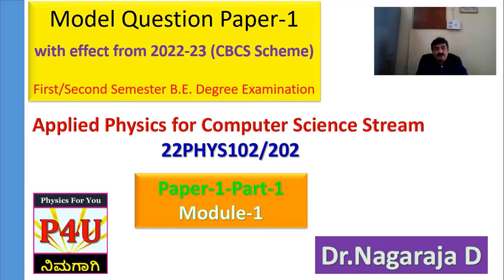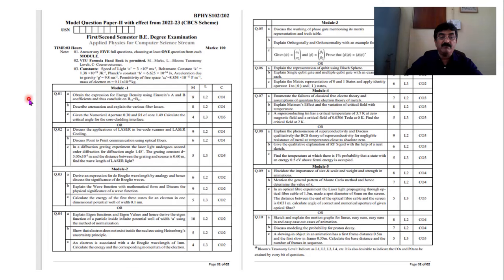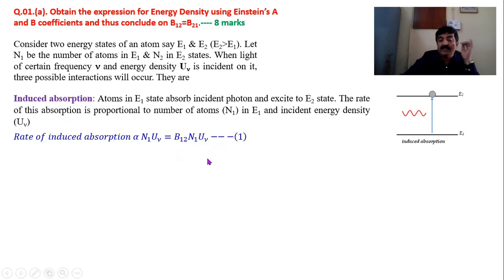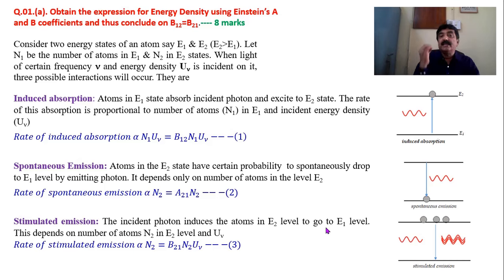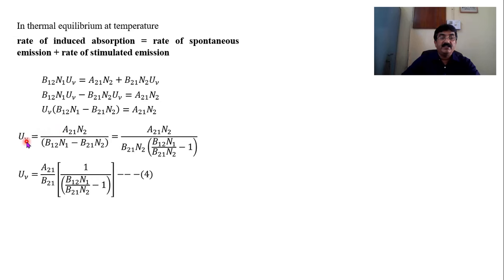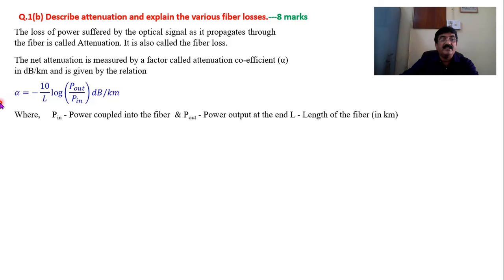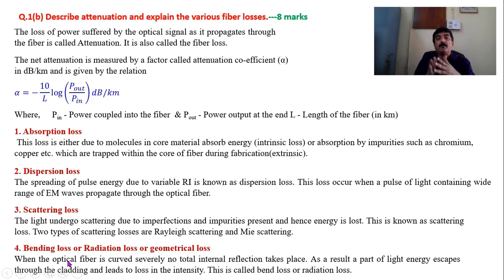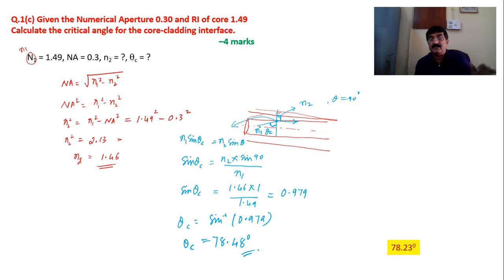VTU Physics Model Paper 2022-discussion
In this video I have explained the 1st question of Model paper –Applied Physics for CSE branch.